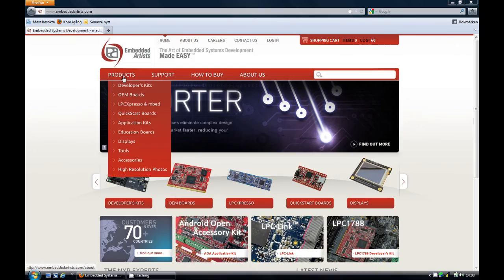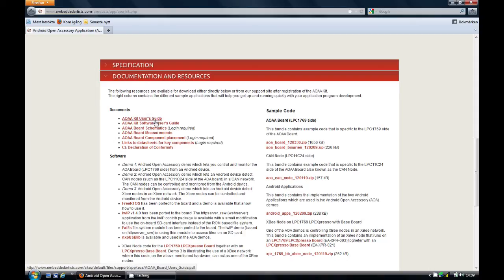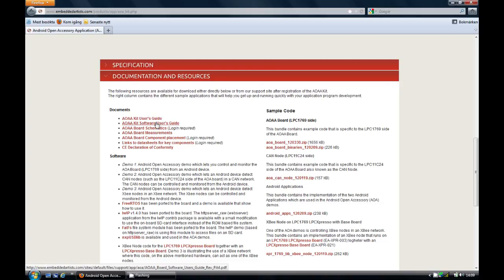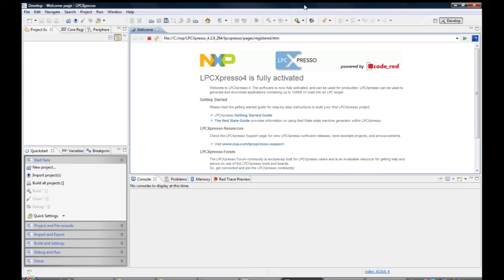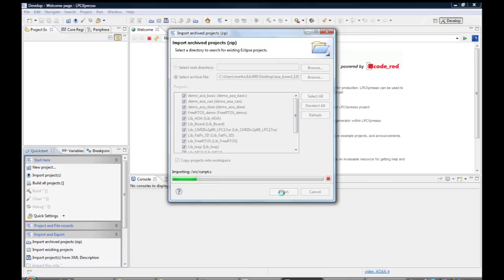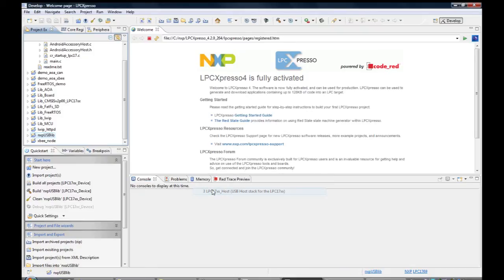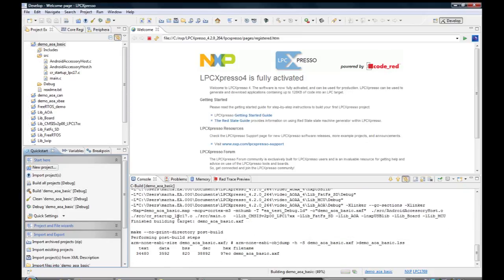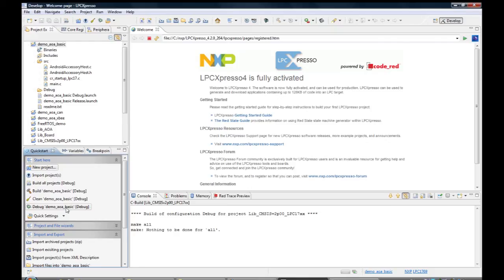Android Open Accessory Application Kit - Getting Started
Embedded Artists' Android Open Accessory Application (AOAA) Kit is a standalone platform for evaluation and prototyping electronic accessories for Google's Android operating system.

This video is a Getting Started Guide for this kit. It shows how to import, build, download and use the Basic Demo application.